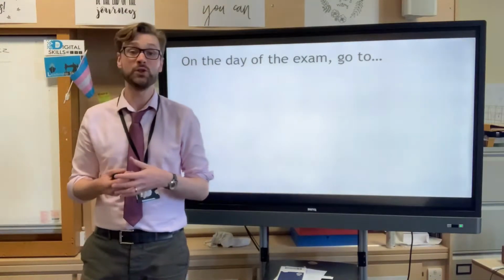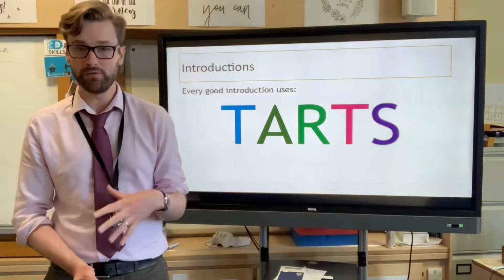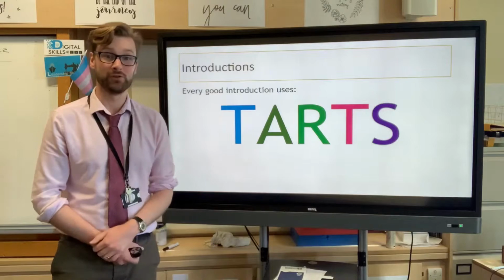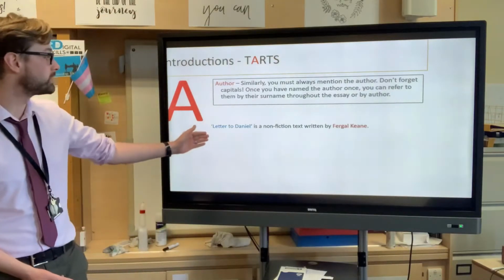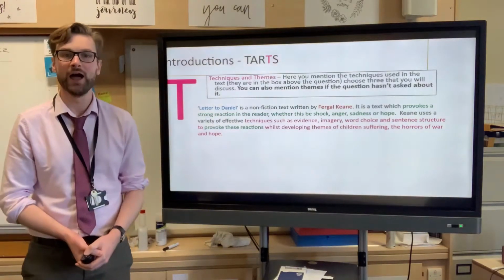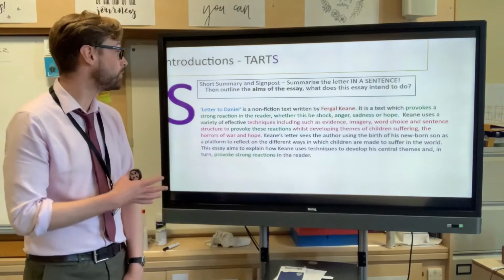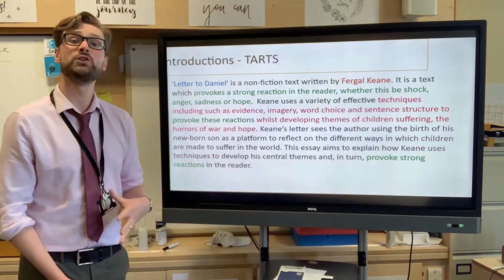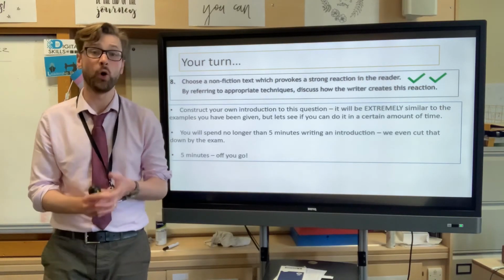Higher English at Home- Writing Critical Essay Introductions for ‘Letter to Daniel’